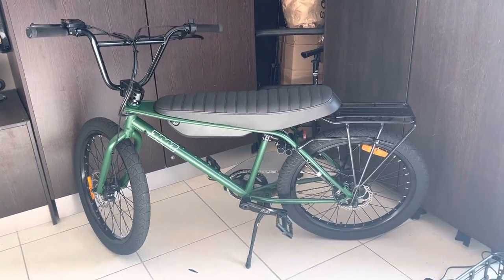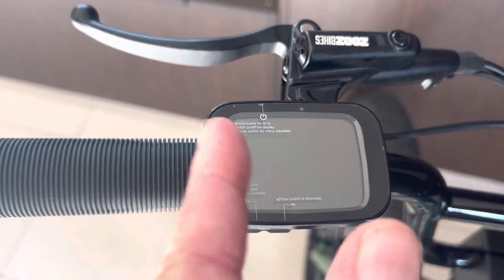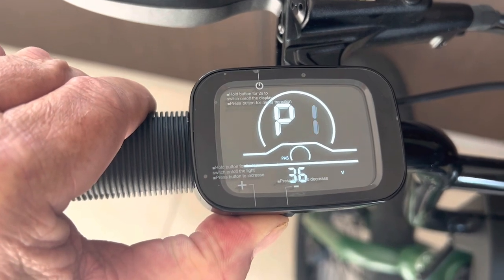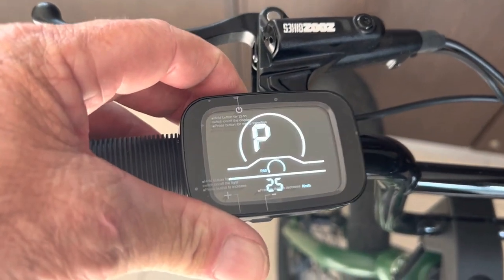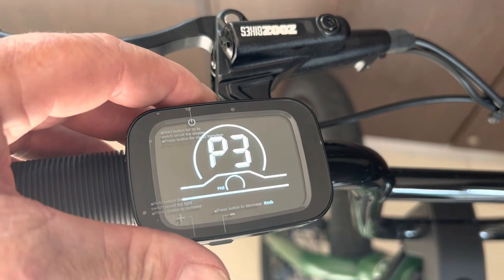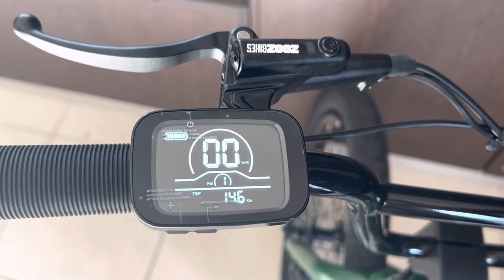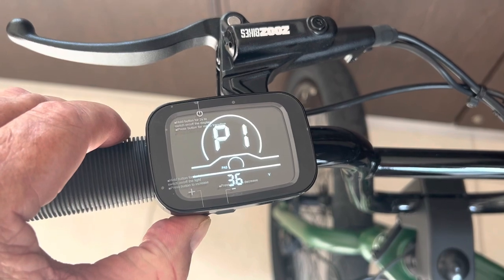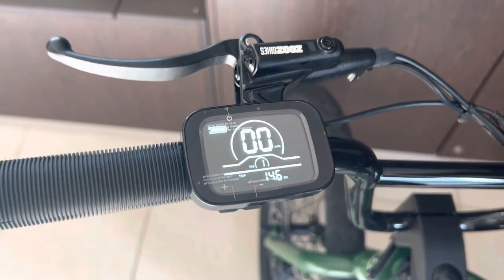ZOOZ 750 Speed Controller Hack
Zooz Urban Flyer 750’, how to increase the maximum speed . Please check with your local restrictions prior to doing this and do so at your own risk , this thing flies .